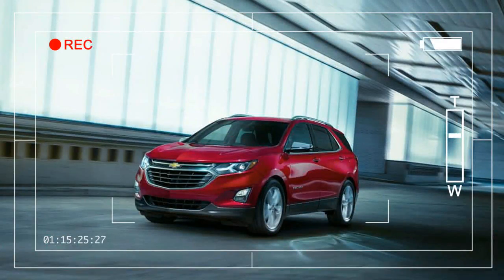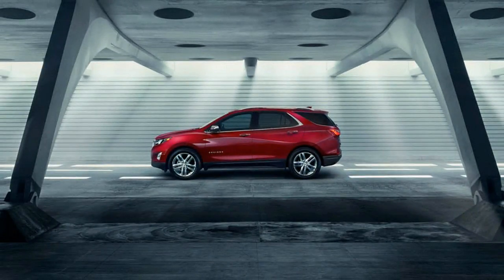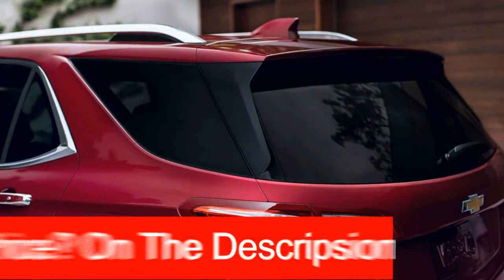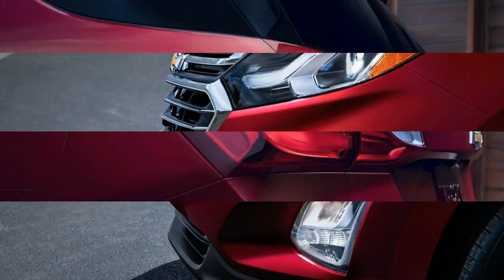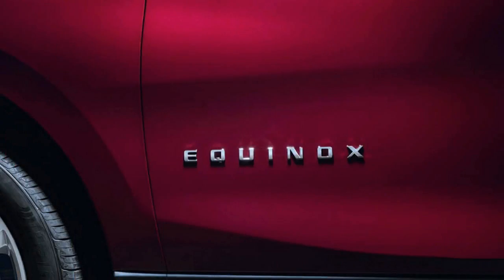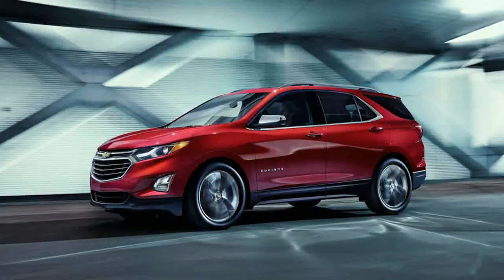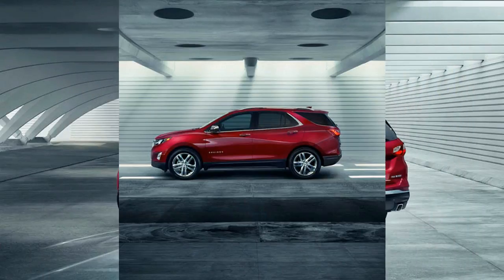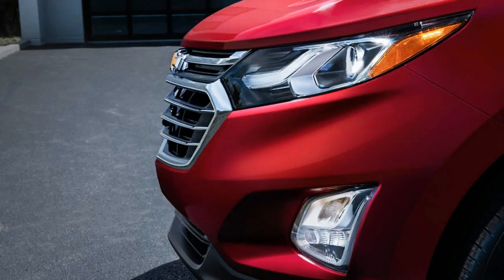HOT News 2018 Chevy Equinox Price and News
HOT News 2018 Chevy Equinox Price and News - The basis of this reinvention is a version of General Motors’ D2U architecture. While it is similar to the underpinnings of the 2016 Buick Envision, GM engineers said the Buick platform was finished first, and they “decided to go in a different direction” for the Equinox—and presumably the revamped GMC Terrain—which means the Buick and Chevrolet models have a fairly low percentage of shared parts.

 2018 Chevy Equinox  $23,995

Popular Post !